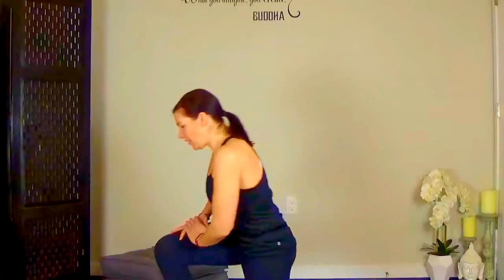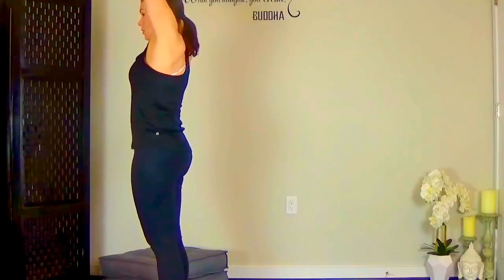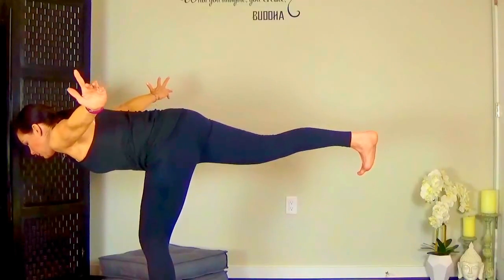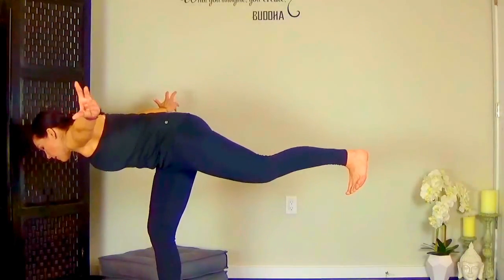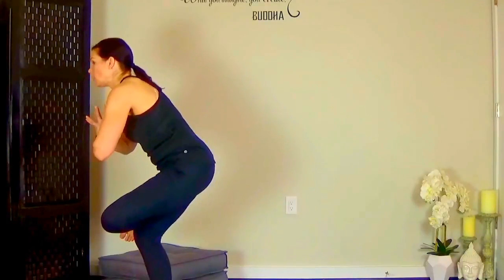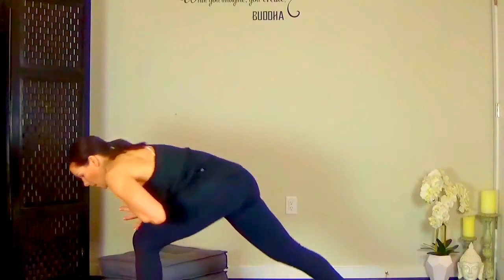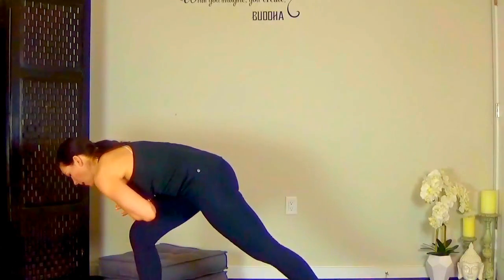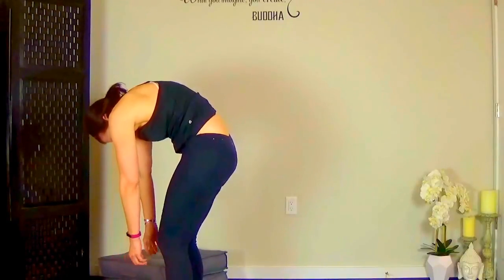Yoga for Your Booty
Hi Everyone! I created this sequence specifically to target your backside (a.k.a. booty, bottom, trunk, caboose) to firm that area in a very short but effective workout Yoga-style! Let me know how it goes in the comments below and let me know what you'd like to see here on my channel-questions, too- I read them all! OX Jan